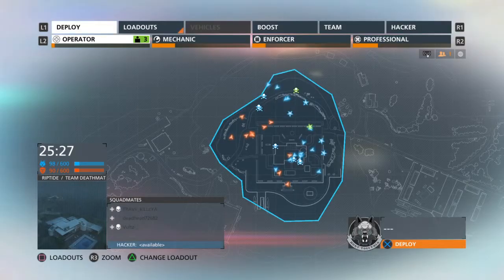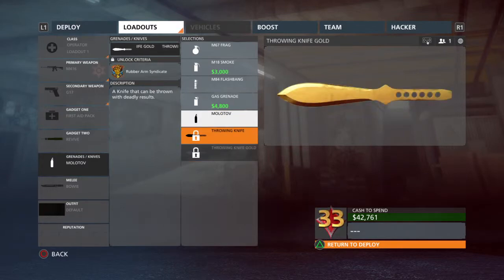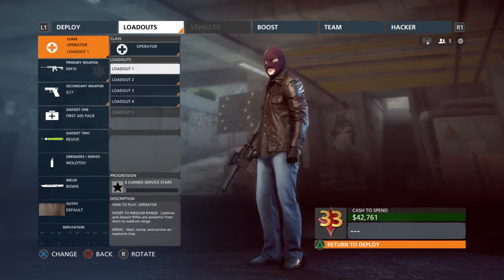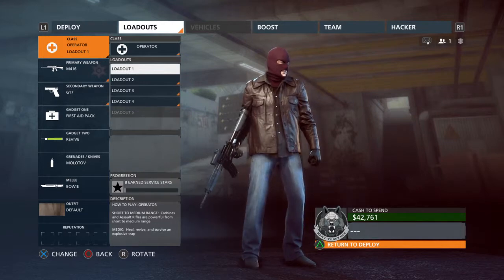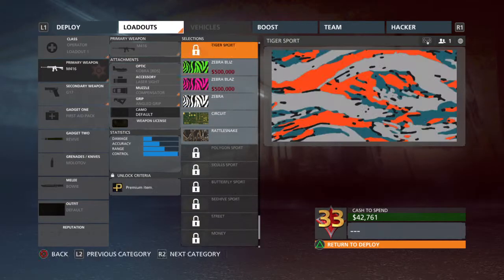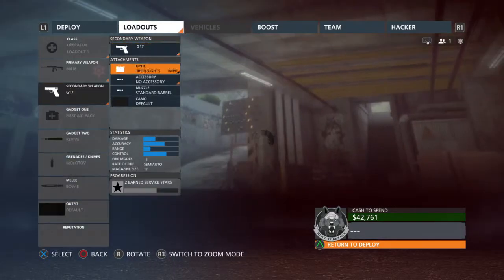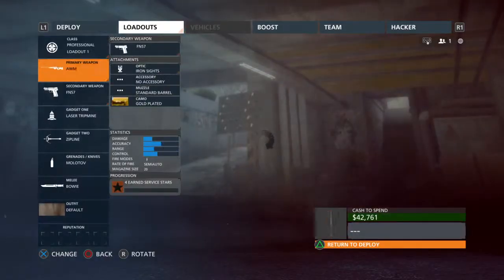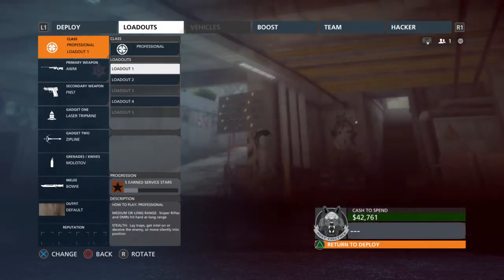Battlefield™ Hardline Robbery COMPLAINT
BATTLEFIELD HARDLINE